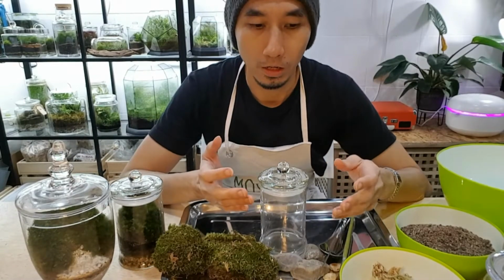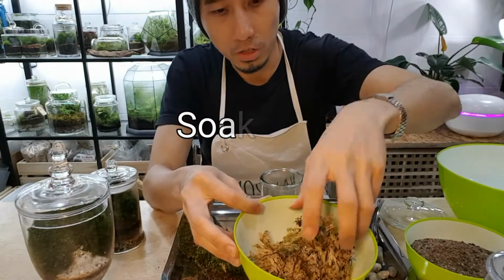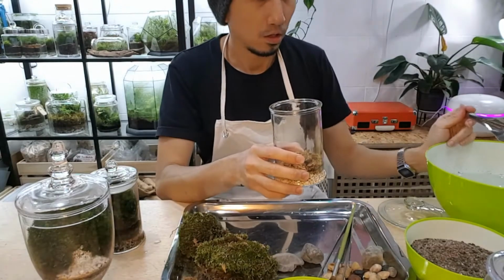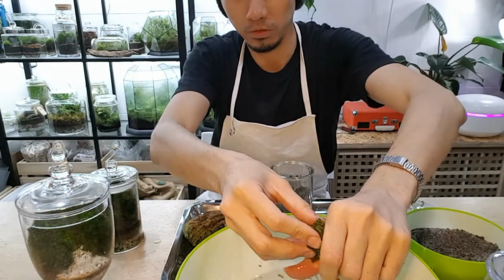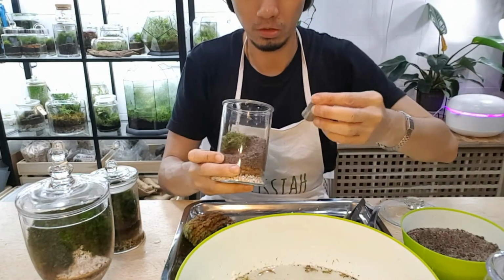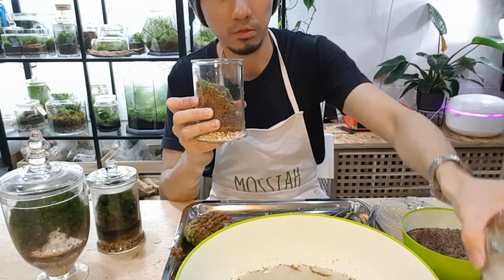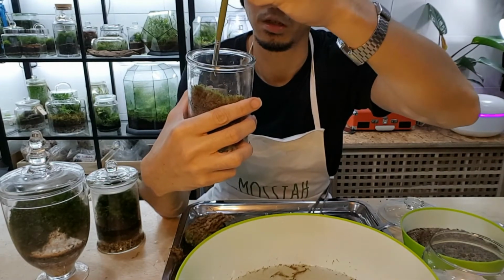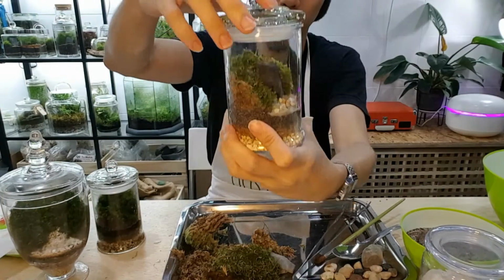Making a moss terrarium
A simple how to.